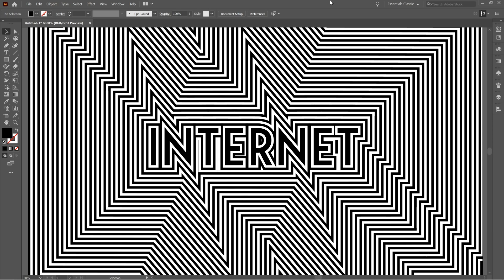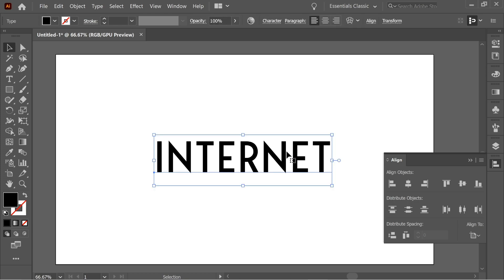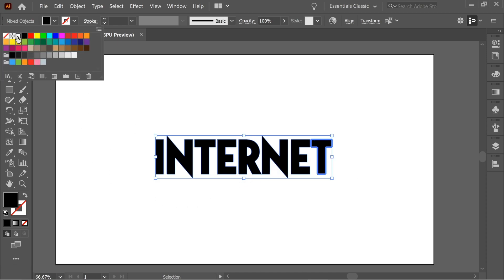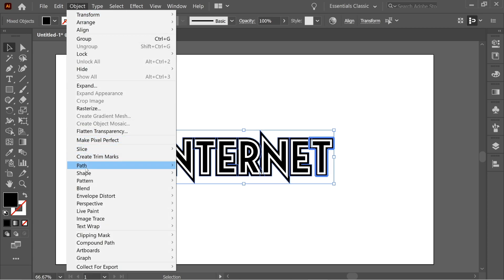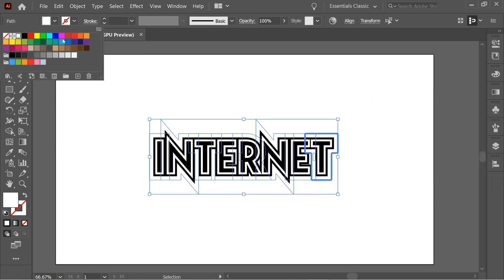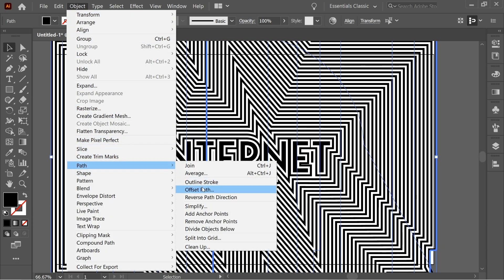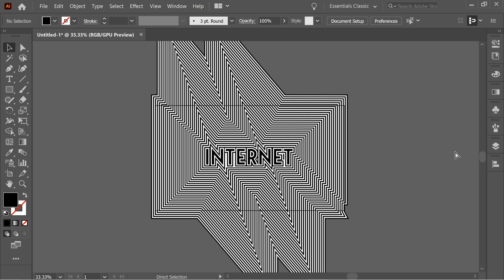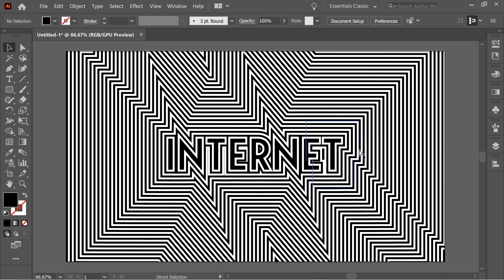2021 Line Pattern Text Design | Photoshop Editing Tutorial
This Line Pattern text editing tutorial helps you learn the basics of how to Create an Artistic and Creative Line Pattern text Design using Adobe Photoshop editing for beginners. A 2021 Photoshop Editing Tutorial from a series of ArtStyle Studio editing tutorials showing the basics of creating a very cool looking multi layered text  effect using photoshop blend modes

⏩ Chapters:
    Intro: (0:00)
    Editing: (0:13)
    Result: (03:28)